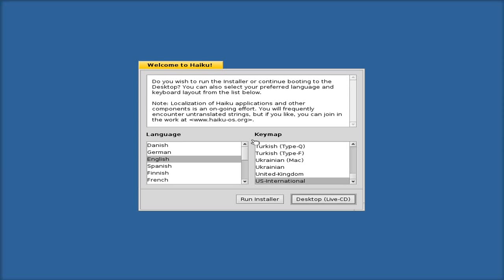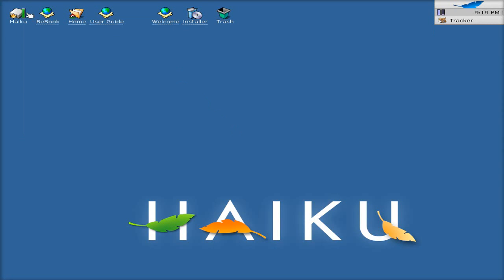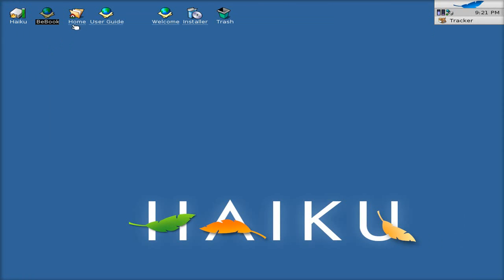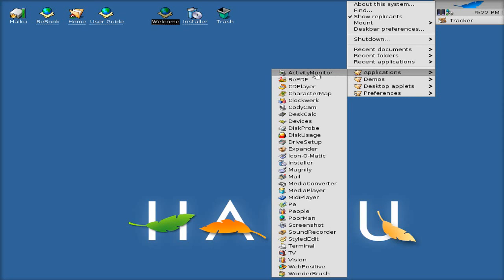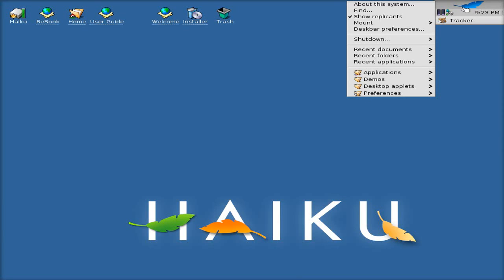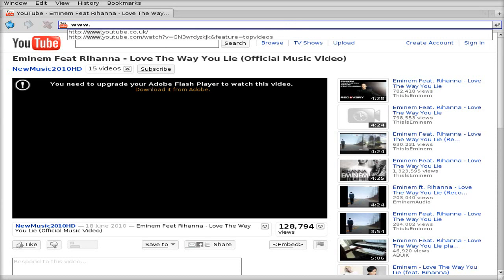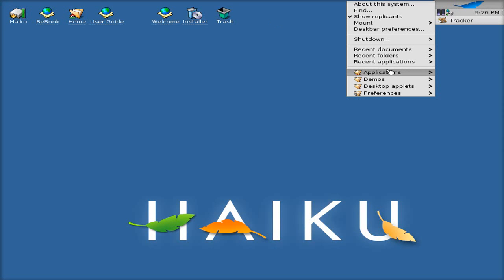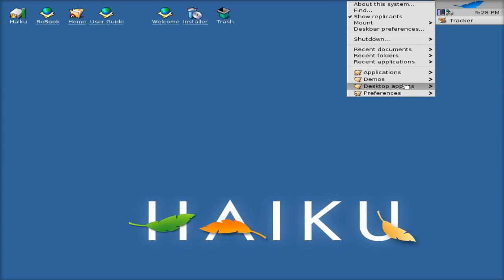Haiku Alpha 2......Beos style for you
Now here we have something completely different for you all to try,haiku is a os with a difference,based lightly on Beos and is real fun to use,now i could have made this video really long,but hey,go d/l it and give it a go.